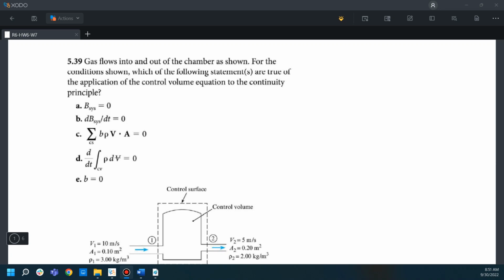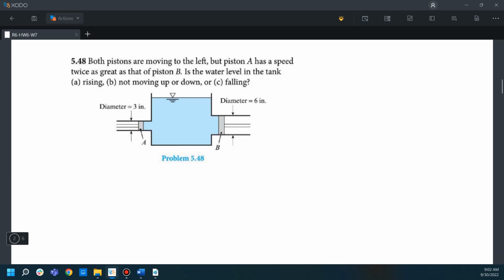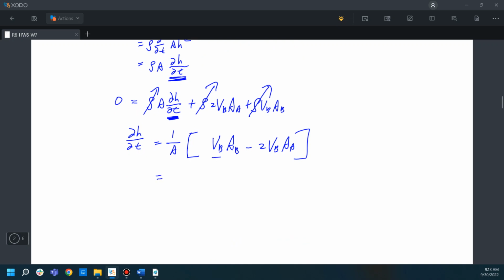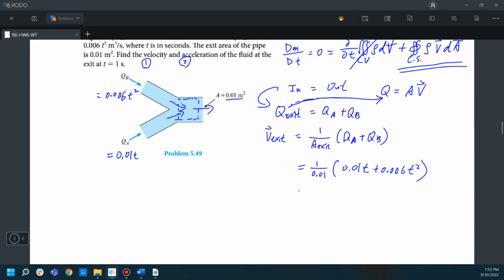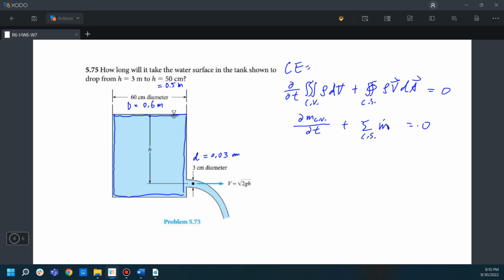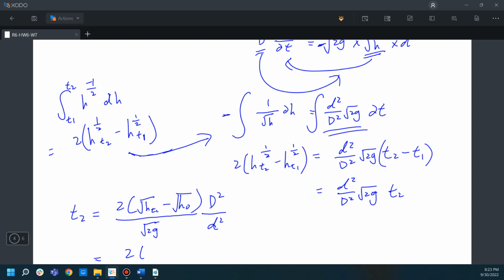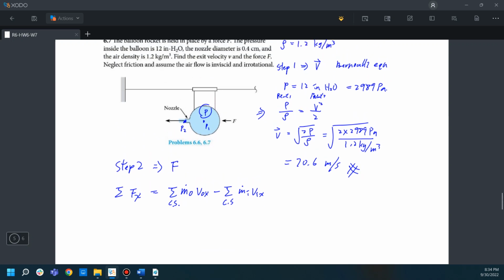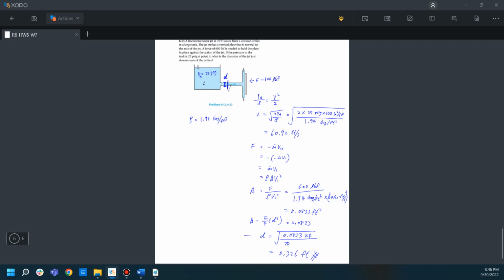CEE122: R6 HW7 W8